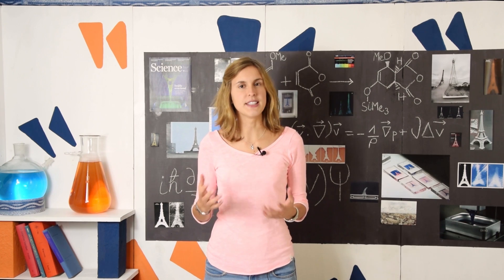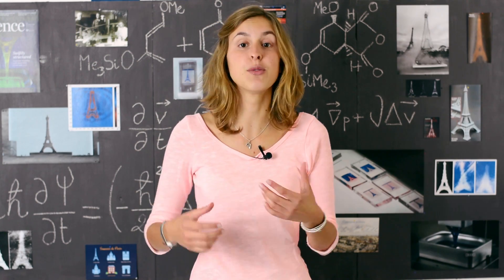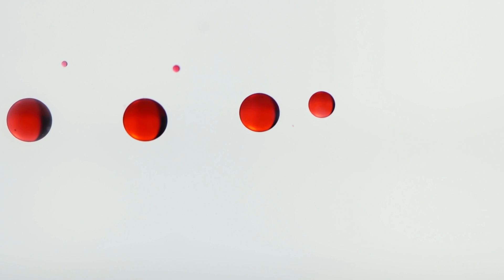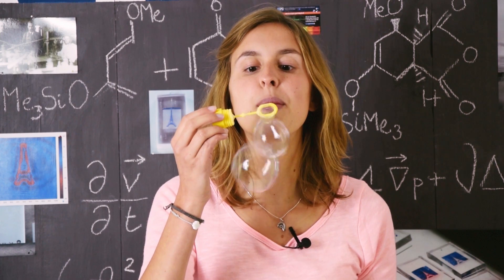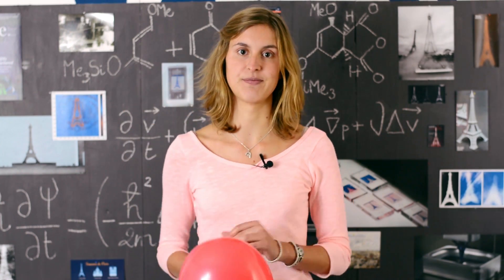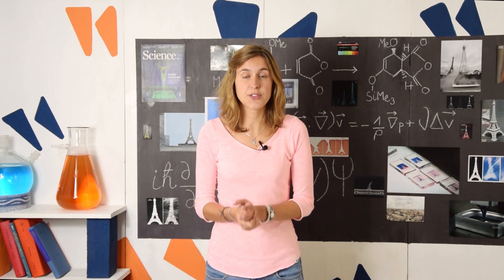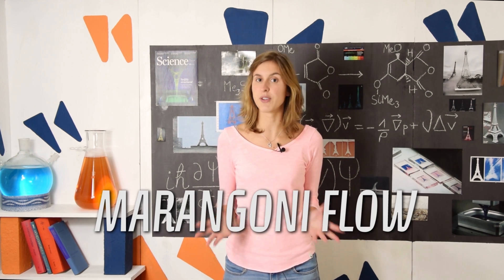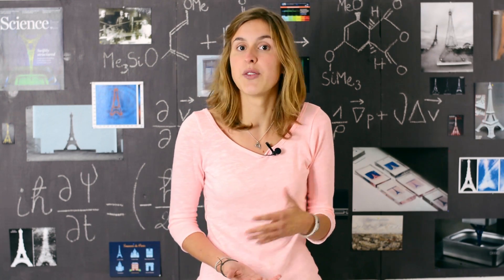On the surface of liquids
Why does a jet of water break into droplets? How do you make perfectly spherical droplets? We’re talking surface tension in this first video in our studio! Come back to us next year in early January for our first interview!

RELATED ARTICLES :

Pierre-Gilles de Gennes, Françoise Brochard-Wyart & David Quéré, Capillarity and wetting phenomena: drops, bubbles, pearls, waves. Springer (2004)

Christophe Clanet, Cours de mécanique des fluides, ESPCI Paris

Antonin Marchand, Joost H. Weijs, Jacco H. Snoeijer & Bruno Andreotti, Why is surface tension a force parallel to the interface? American Journal of Physics, 79, 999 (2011)

Michael V. Berry, The molecular mechanism of surface tension, Physics Education 79, 79 (1971)

Joseph Plateau, Mémoire sur les phénomènes que présente une masse liquide et soustraite à l’action de la pesanteur, Nouveaux mémoires de l’Académie Royale des Sciences et Belles-Lettres de Bruxelles, 16, 1 (1843)

Masahiro I. Kohira, Yuko Hayashima, Masaharu Nagayama & Satoshi Nakata, Synchronized self-motion of two camphor boats, Langmuir 17, 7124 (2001)

STRUCTURE OF THE VIDEO:

00:00 The surface tension of liquids
01:30 Gravity versus surface tension
02:09 Plateau droplets
02:42 Rayleigh-Plateau instability
03:15 Why surface "tension"?
05:00 Surfactants and Marangoni flows
07:03 Conclusion

CREDITS:

Host:
Julie Godefroid

Director, editor, animator:
Hoon Kwon

Script:
Quentin Magdelaine, Guillaume Durey

Science supervisor:
Marc Fermigier

Studio, visual identity:
Juliette Nier

Theme music, background music:
Pierre David

Plateau’s experiment was conducted with the team from the MOOC « interfacial hydrodynamics »  by PSL: Lucie Domino, Martin Coux, Marc Fermigier

Team Effets Collectifs et Matière Molle, Gulliver laboratory, for the high-speed camera

ERRATA:

A group of agitated molecules in a disordered state is the definition of a fluid phase, meaning that it applies both to liquids and gases. A more precise definition of liquids would be the following: a dense group of agitated molecules in a disordered state, where the intermolecular distance is of the same order of magnitude as the molecular size.

Carlo Marangoni is not actually the first to study the so-called "Marangoni flows". James Thomson explained correctly these flows for the first time in 1855, and some works could even date back to 1686. Source: L. E. Scriven & C.V. Sternling, The Marangoni Effects, Nature, 187, 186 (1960)